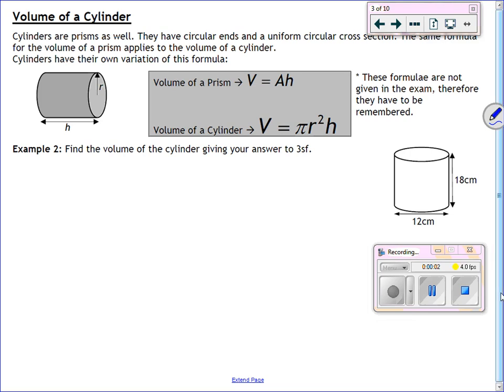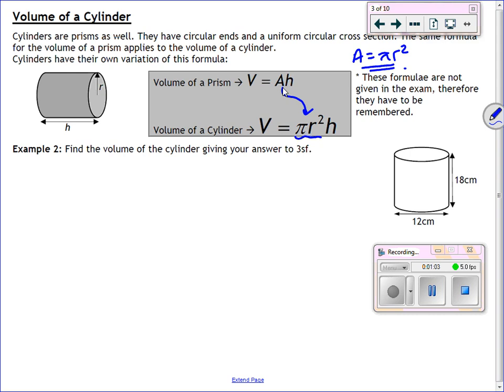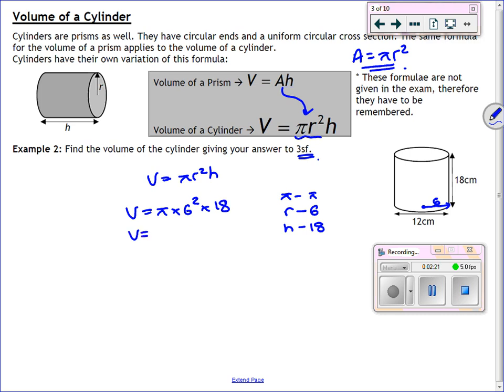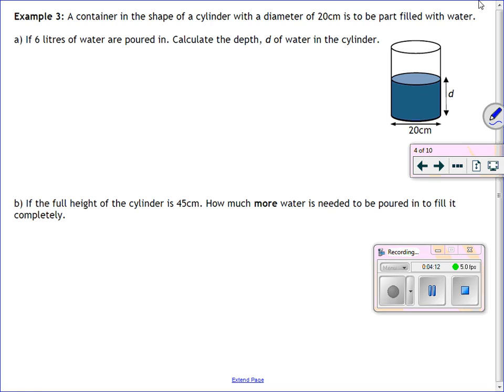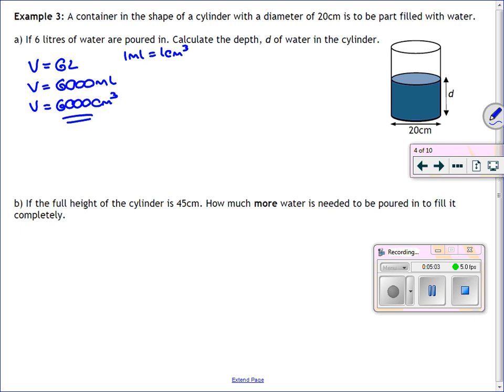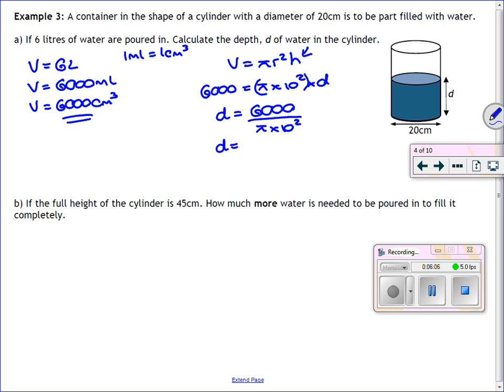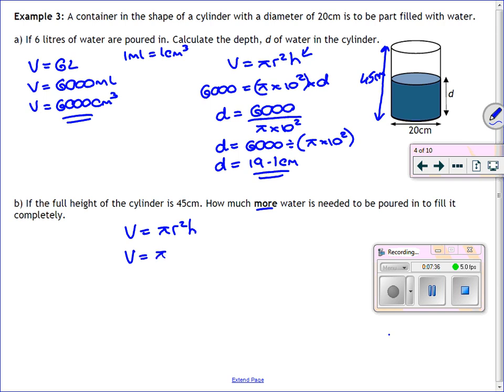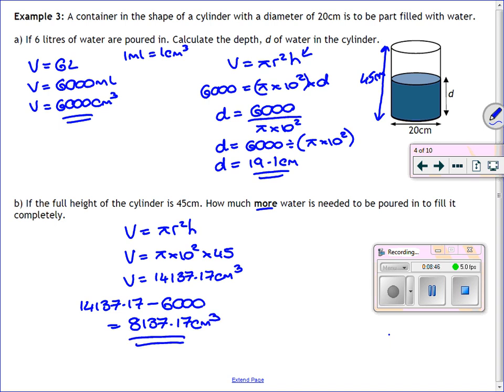Volume of a Cylinder